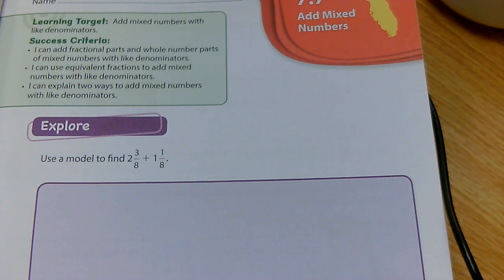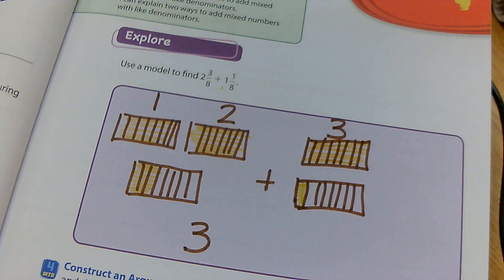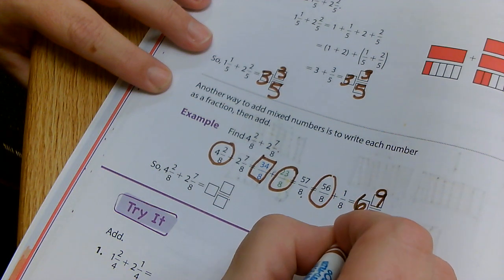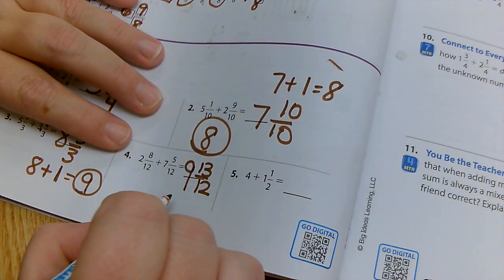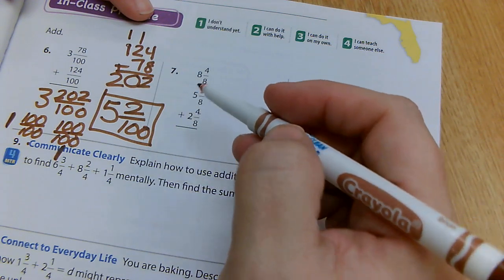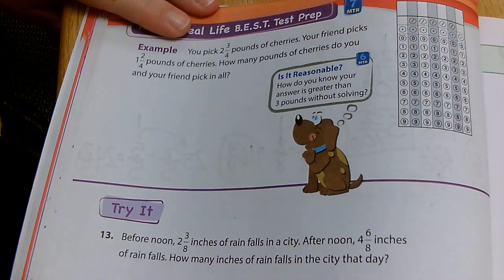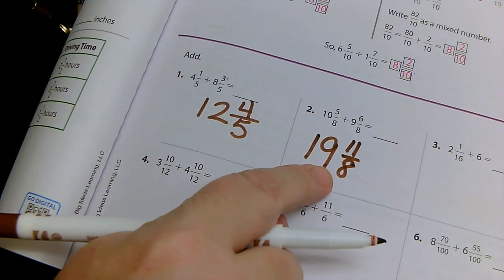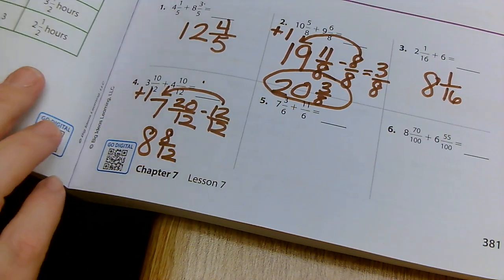Adding Mixed Numbers